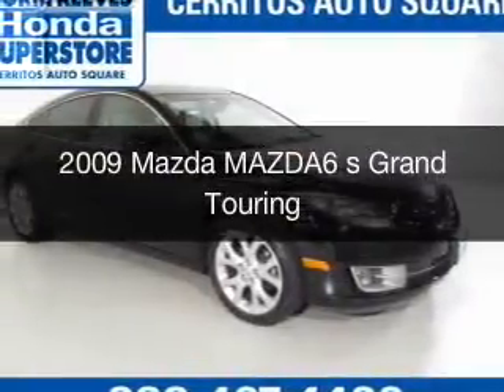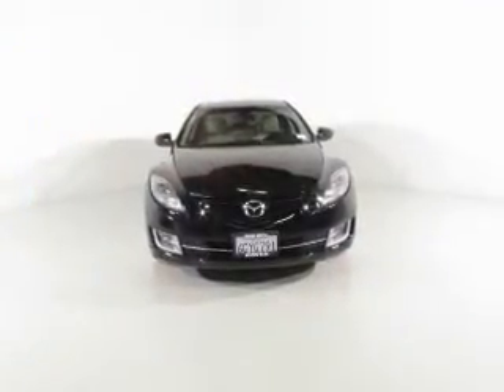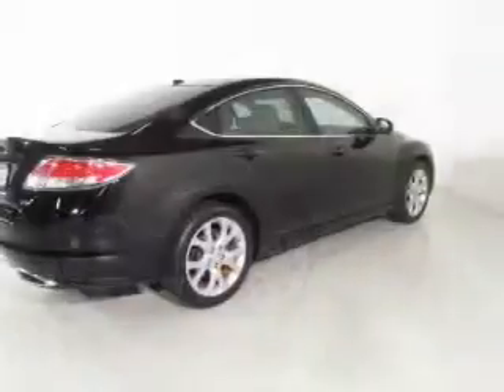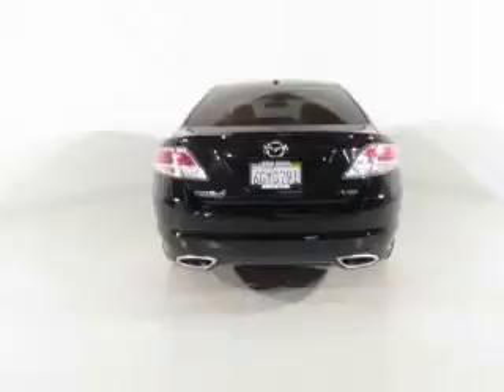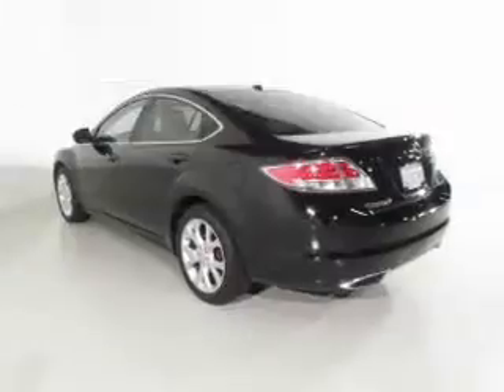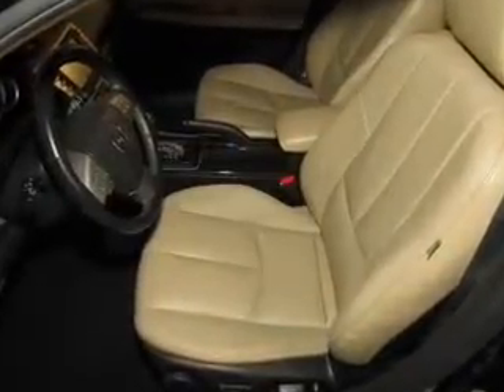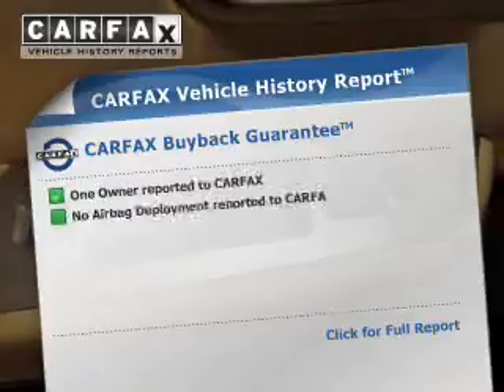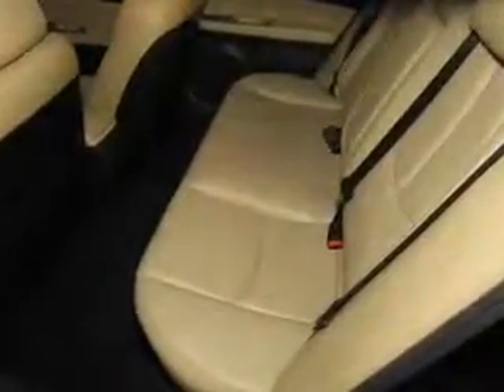2009 Mazda MAZDA6 - Cerritos CA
Year: 2009
Make: Mazda
Model: MAZDA6
Trim: s Grand Touring
Engine: 3.7 liter 6 cylinder 24 valve
Transmission: 6-Speed Automatic
Color: Ebony Black
Mileage: 104022
Address: